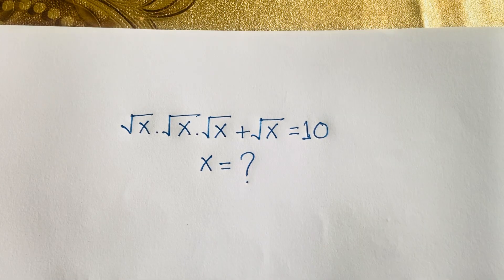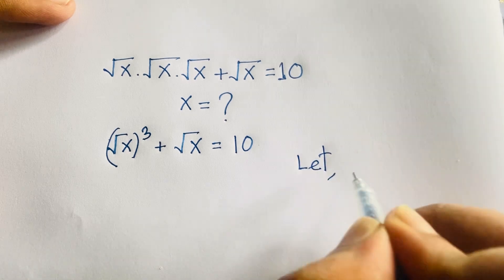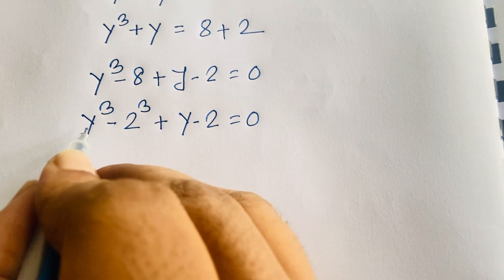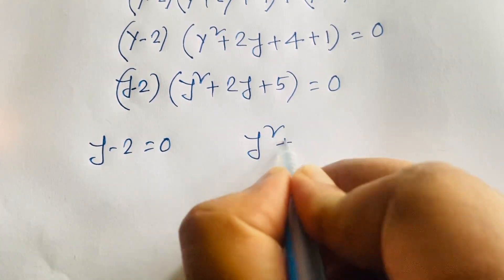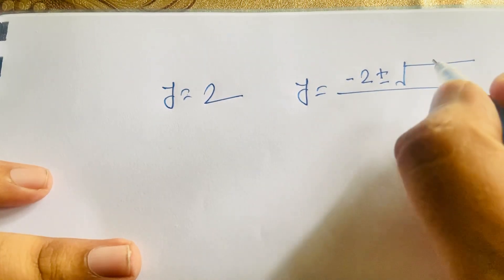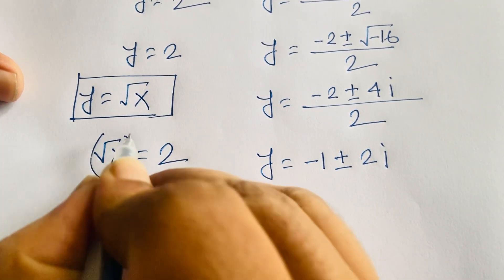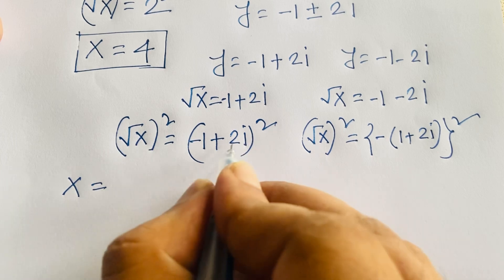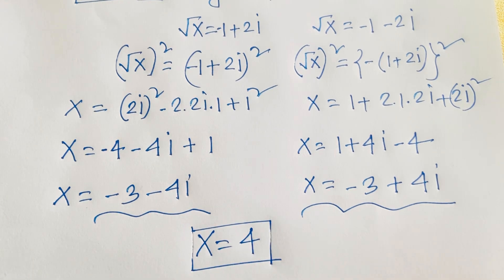Solving This Equation with one simple maths Tricks. Can You Solve?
a very tricky maths question solve. a nice educational videos. olympiad lectures. How to solve?